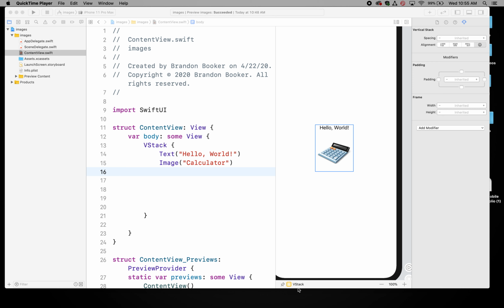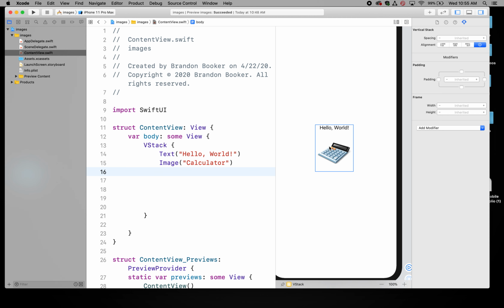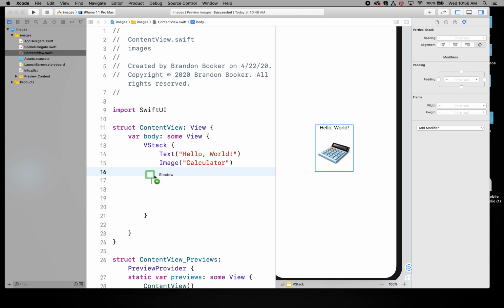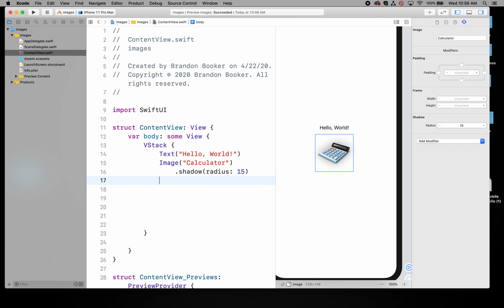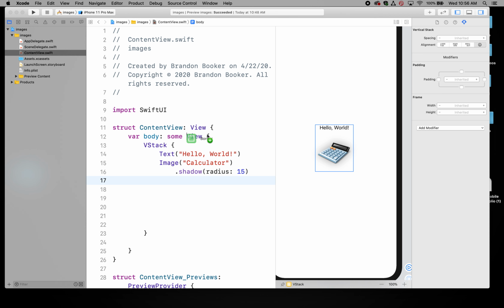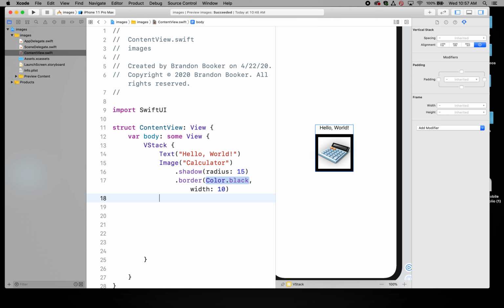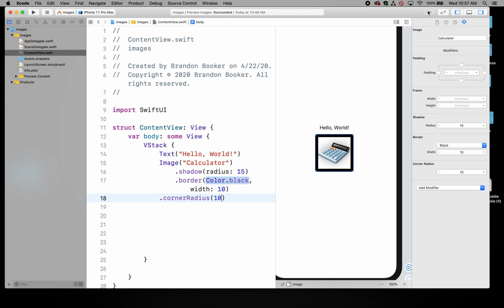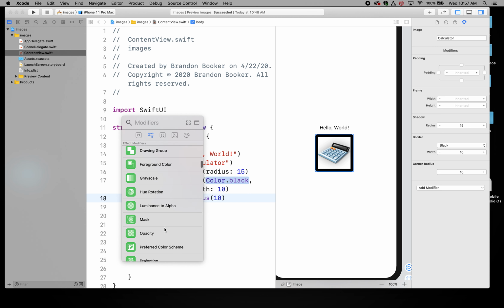07 Image Effects